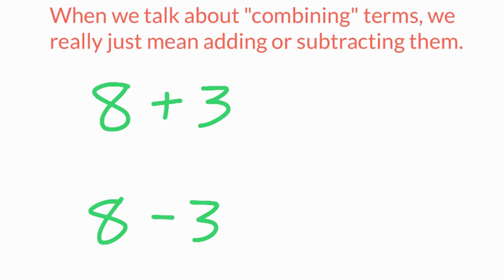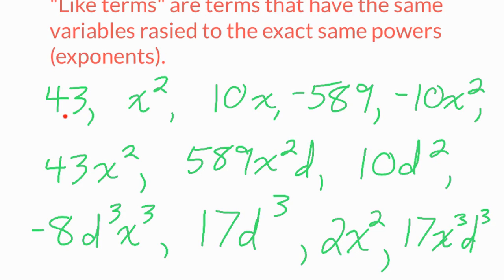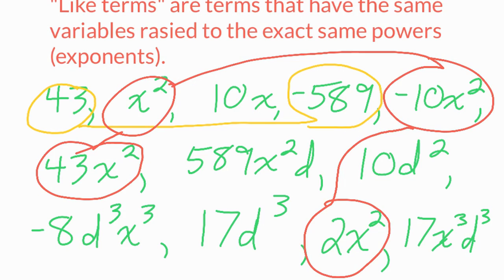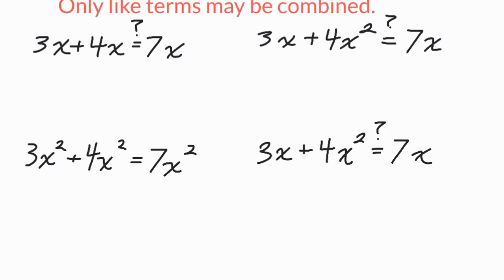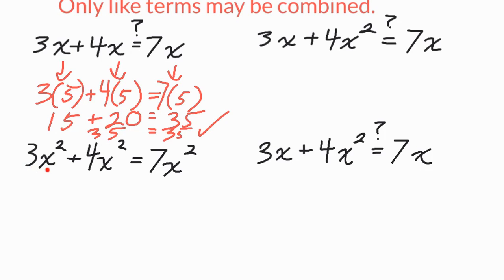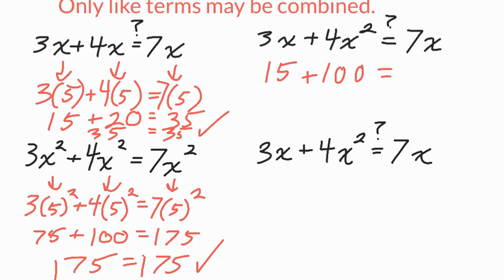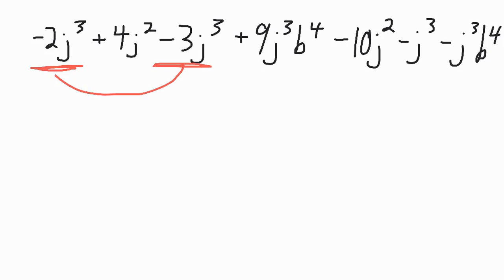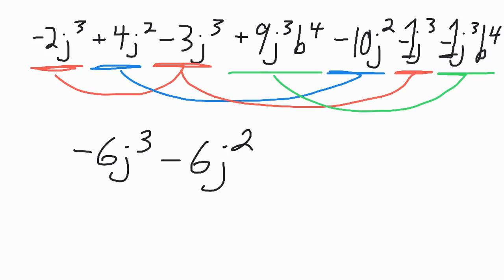Combining like terms